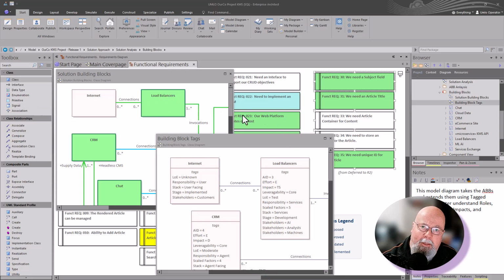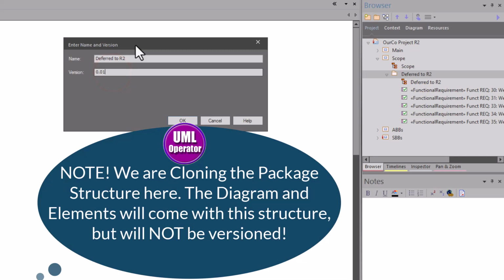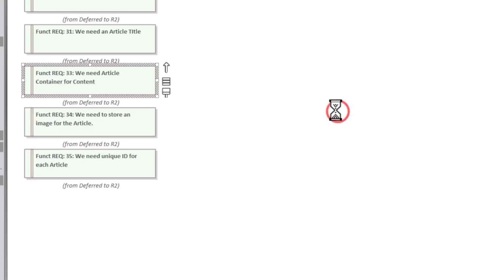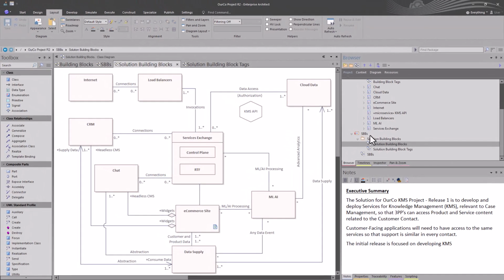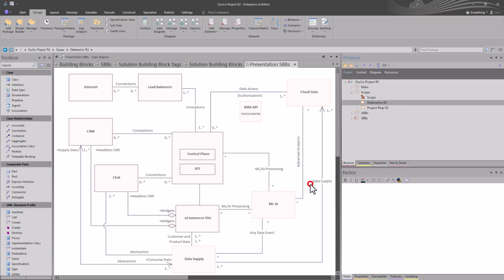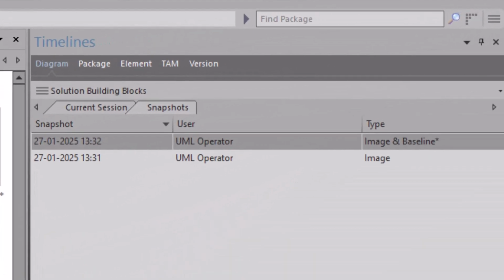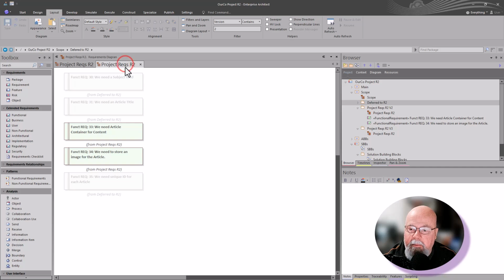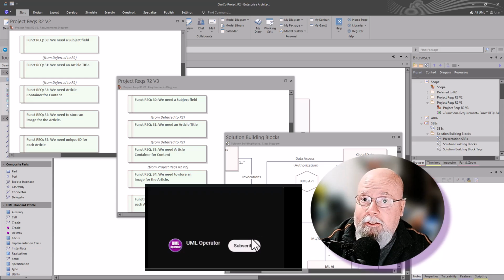Time Aware Modeling in Sparx EA - Part 3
Discover the power of Sparx EA Time Aware Modeling in our latest video, "Sparx EA Time Aware Modeling and Timelines." Whether you’re a beginner in UML modeling, an advanced practitioner, or someone seeking to elevate your delivery with computer-aided modeling, this video is for you.
Learn how to efficiently track changes in your UML diagrams with Time Aware Modeling, a groundbreaking feature in Sparx Enterprise Architect. We’ll guide you through creating time-aware timelines, comparing evolving models, and maintaining clarity in complex projects. By the end, you’ll know how to leverage timelines to present your visions visually and stay ahead in model-driven development.
Ideal for those delving into CASE tools and striving to enhance their software engineering workflows, this video dives deep into best practices, tips, and tricks. From aligning project goals to visually presenting ideas through advanced diagramming techniques, you’ll uncover how to use Sparx EA to its fullest potential.
Perfect for teams, project managers, and systems architects aiming to streamline their projects with visual clarity. Let’s redefine your modeling experience today!
Chapters

0:00 - Intro
1:08 - Starting a Time Aware Project
3:05 - Clone Our Selected Requirement Elements
6:51 - Clone Architecture Building Blocks
9:02 - Cloning a Diagram
10:58 - Time to Baseline
14:41 - Using Filters to View Versions
15:30 - Cloning Correctly in Proper Packages
20:12 - Wrap Up